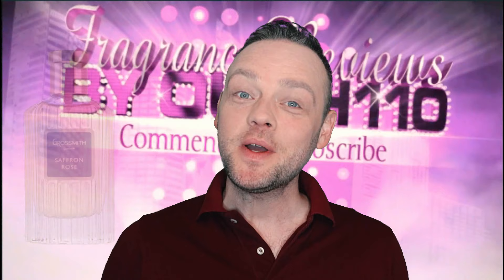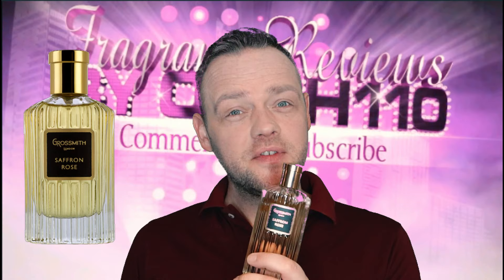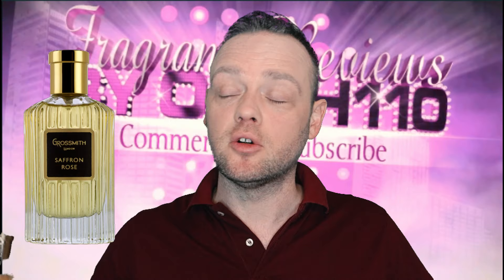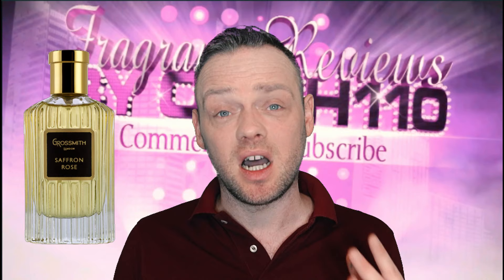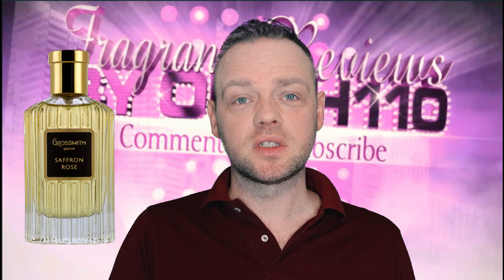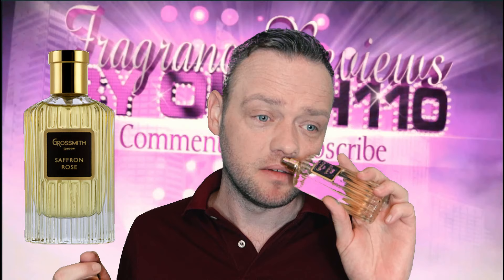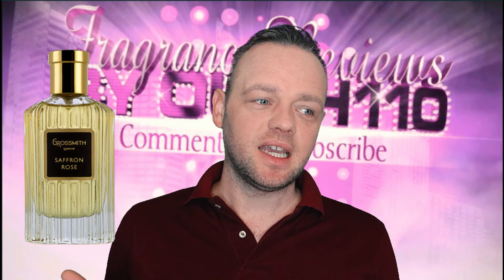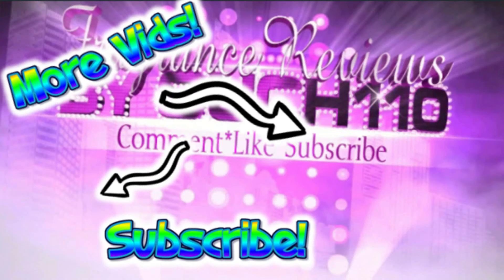Grossmith "SAFFRON ROSE" My most expensive fragrance! (Review)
Anyone wishing to show support for the channel during these tough times can do so by following the below Paypal donate link, or by clicking on the Donate button on my Youtube homepage artwork. :)

Happy Sniffing!! :)